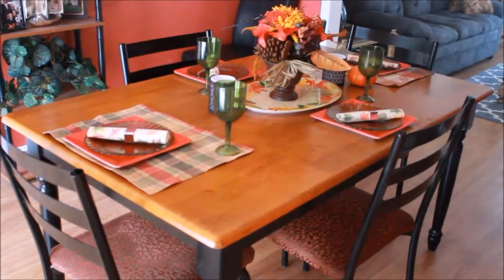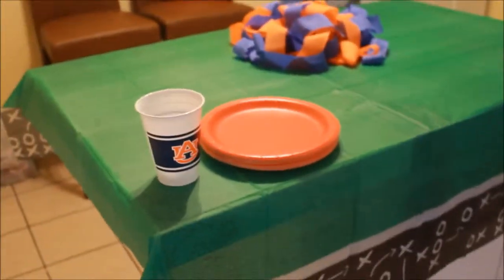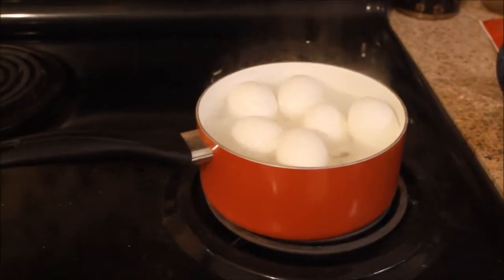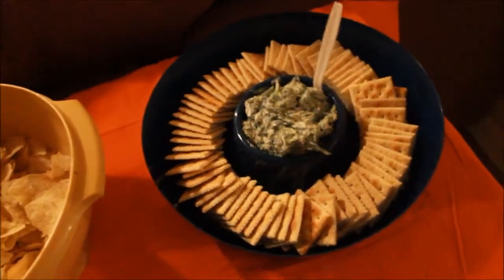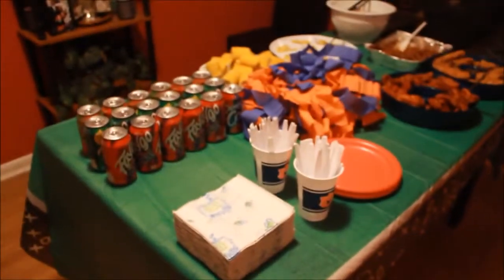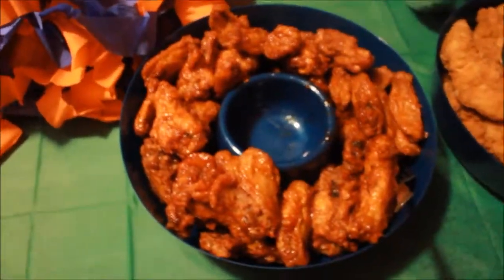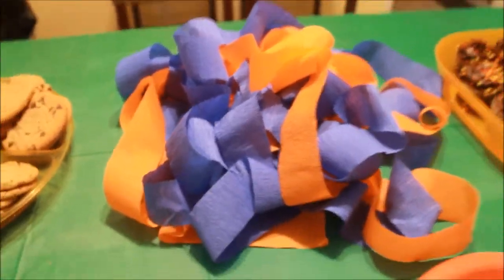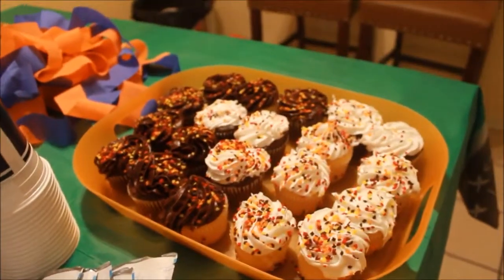Iron Bowl Party 2014 | Vlog | Teresa Lawson